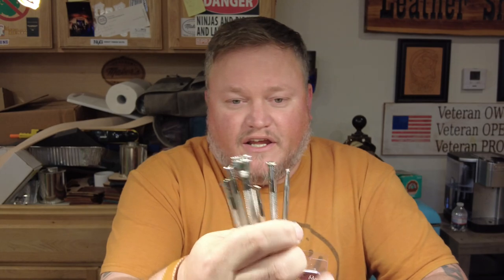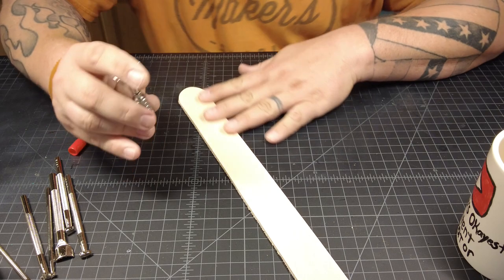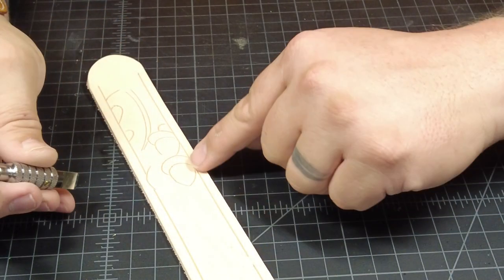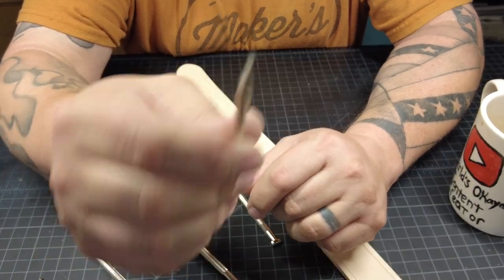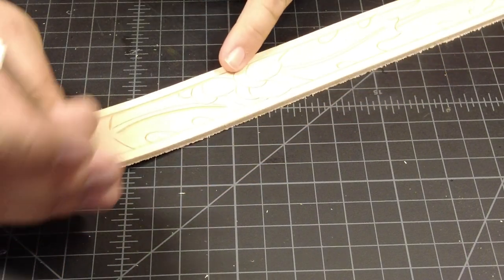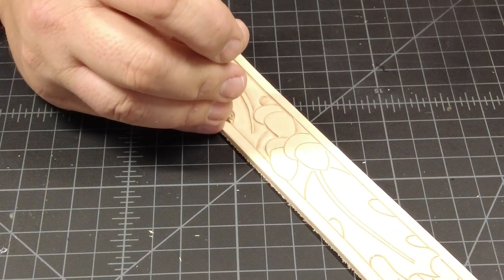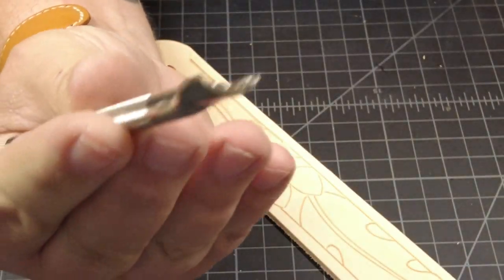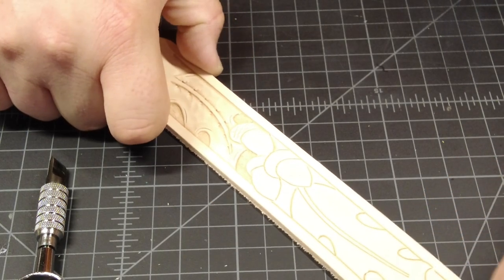Tooling leather: Oak Leaves with the basic 7 piece tool kit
There are lots of videos out there on tooling leather... but not many of them are for the very beginner.  Here, I show how to use the basic 7-piece stamp set that many of us start with when we first try our hands at leatherwork.